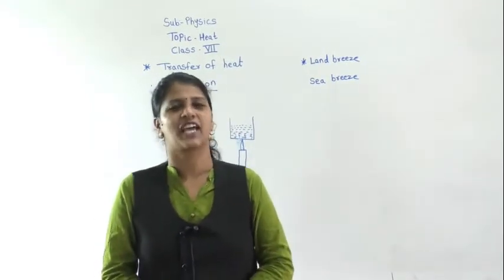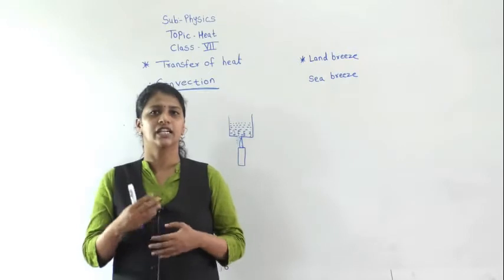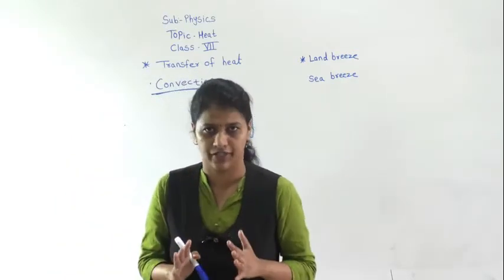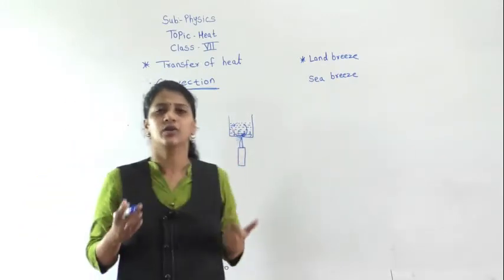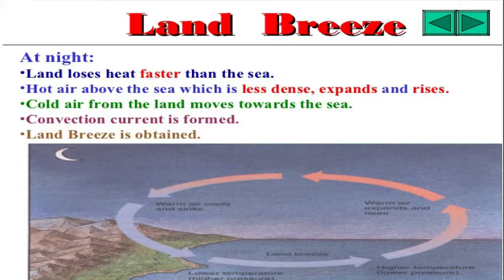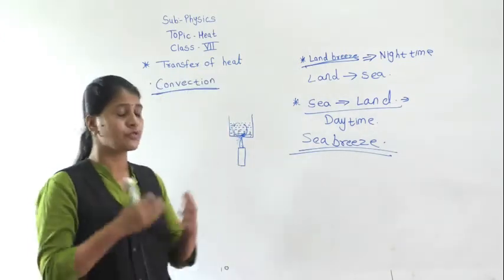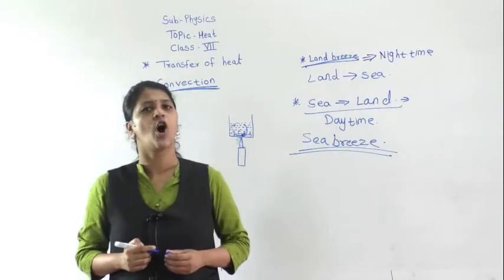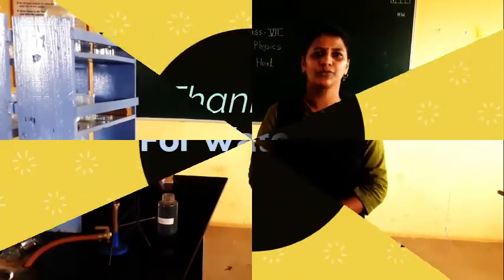Class VII Transfer of Heat Part II